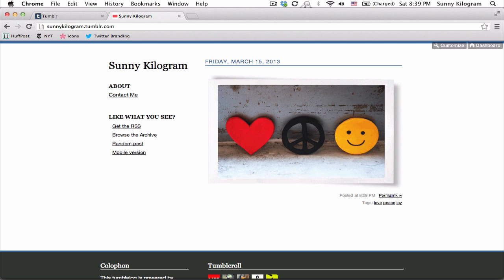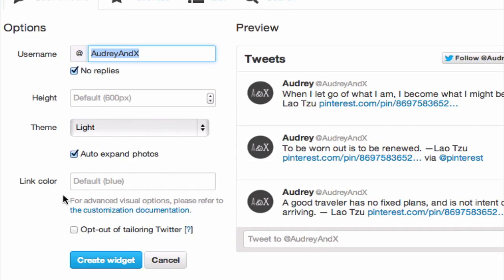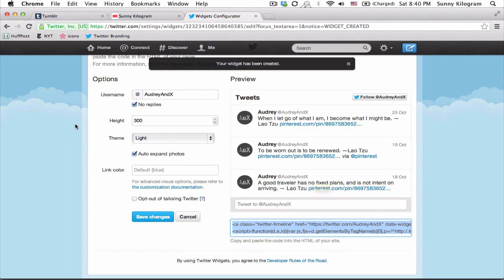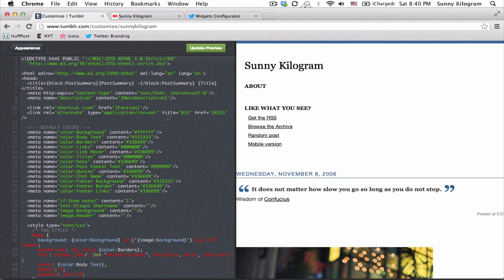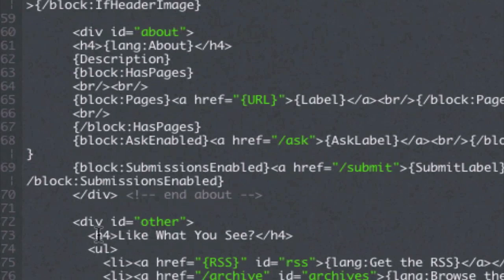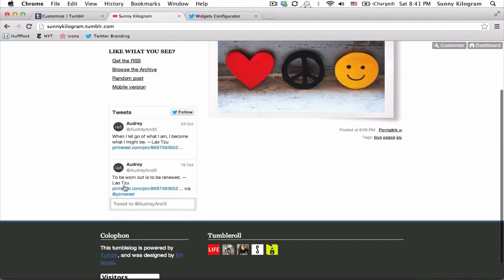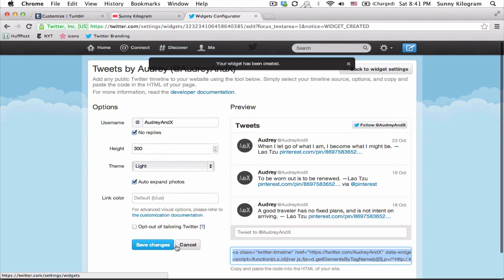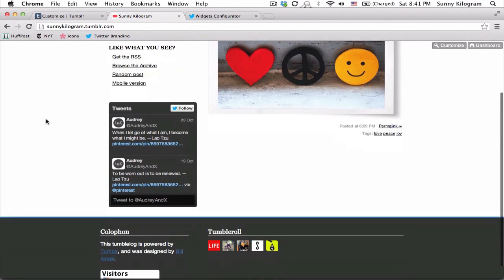How to Change Twitter's Widget on Tumblr : Tumblr & Other Social Media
Changing Twitter's widget on Tumblr is going to require you to adjust the properties of both services. Change Twitter's widget on Tumblr with help from a technology professional in this free video clip.